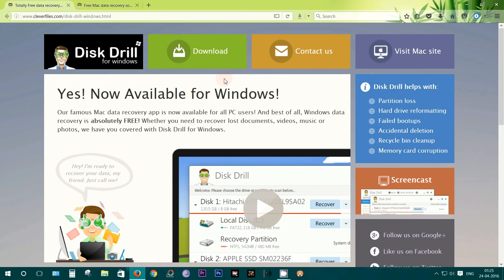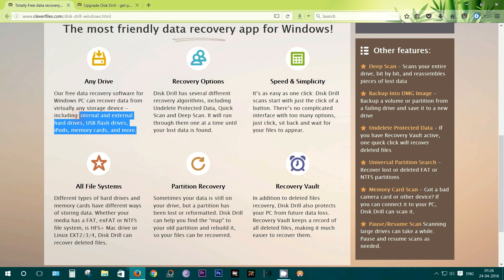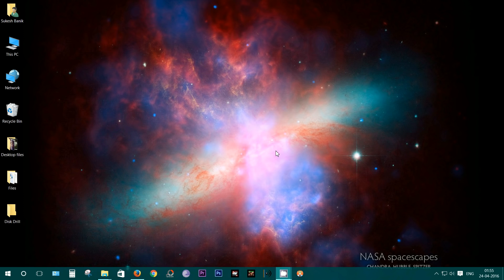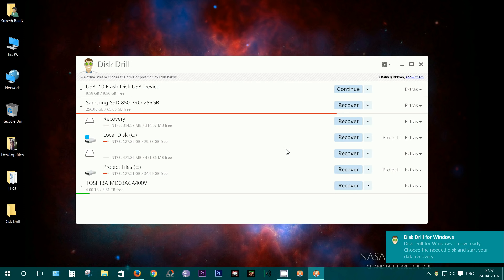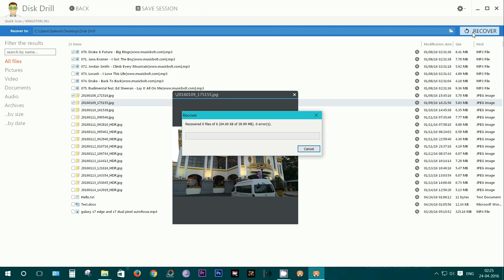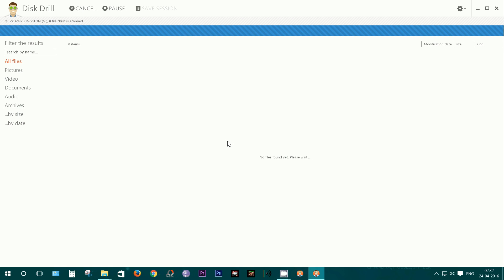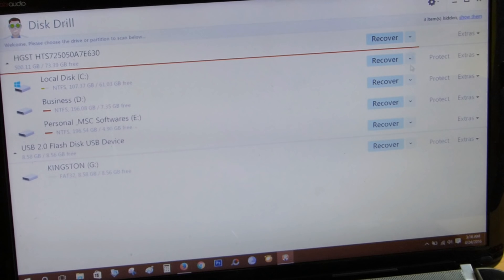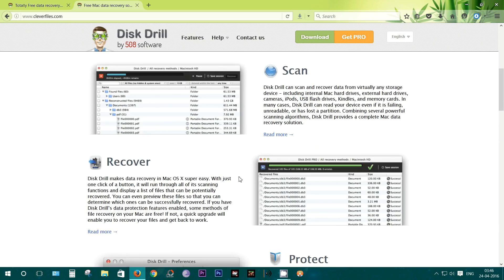Disk Drill- Deleted/Corrupted Data Recovery App For PC & Mac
Accidentally deleted some files? Hard Drive/Memory Card crashed? Recover data with Disk Drill!

Disk Drill is an amazing application for your Windows and Macintosh computers which can recover your lost or corrupted files.